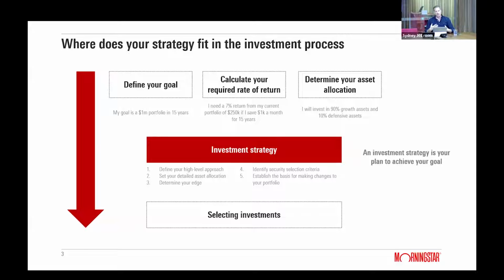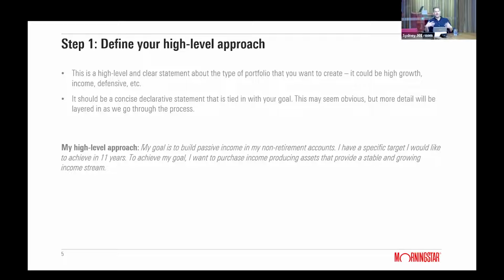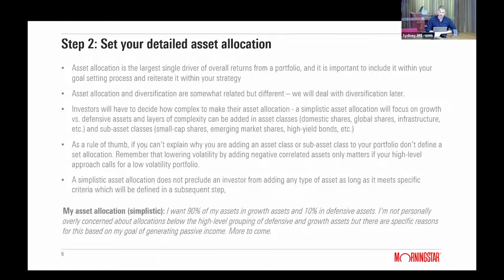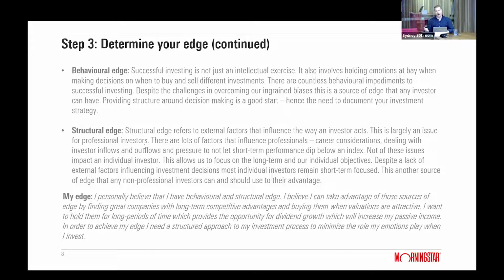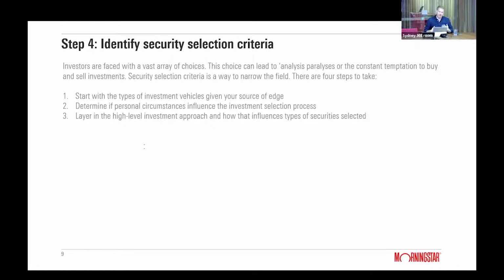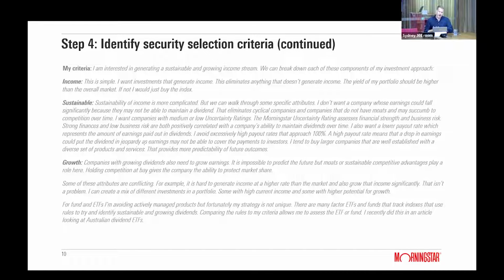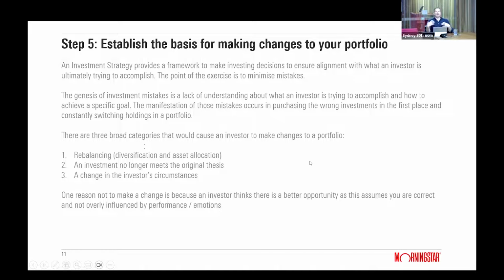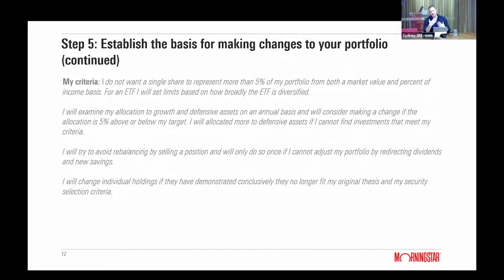Setting yourself up for success in 2024 with an investment strategy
Defining an investment strategy is the basis for achieving your investment outcomes. Walk through a 5 step process to put together an investment strategy.

🎀 Relevant Resources

Sign up to Morningstar Investor – our flagship subscription for Individual Investors, to get access:

• Morningstar’s Best Stock, ETF and Fund Picks
• 2-Year Dividend Forecast for ASX200 Shares
• Morningstar Investor Premium Stock Screener (screen over 48,000 ASX and global companies to find stocks which meet your income & investment criteria)
• Detailed analyst reports on over 1,600 companies to allow you to understand the long-term fundamentals and outlook for the business before making an investment decision.
• Morningstar Investor's professional-grade portfolio manager, powered by Sharesight, to simplify dividend tracking and tax reporting
• Morningstar investing guides

⭐ About Morningstar

Morningstar is a leading source of independent investment research for stocks, funds, ETF's, credit, and LIC's as well as financial data, news, investing tools.

Morningstar has provided investors with trusted research since 1984, from our team of Australian analysts backed by a global company with over 12,000 employees across more than 30 countries.

Morningstar’s investment research is trusted by millions, including major financial institutions, financial advisers and investment professionals.

We are independent, which means we do not charge or accept payment or commissions from fund managers, listed companies or other product issuers to produce research on their products.

We take a fundamental, valuation driven approach to analysing investments. This allows long-term investors to look beyond potential noise caused by short-term factors and hype, and find attractive opportunities.

^This offer is limited to new clients and cannot be used in combination with any other promotional offers and cannot be used to extend an existing Investor Membership. Morningstar is licensed to provide our subscription service to Australian residents only.

Any advice in this webinar is general advice only and has been provided without reference to your financial objectives, situation or needs. You should consider the advice in light of these matters and any relevant Product Disclosure Statement before making any decision to invest. To obtain advice for your own situation, contact a financial adviser. For further information refer to our Financial Services Guide